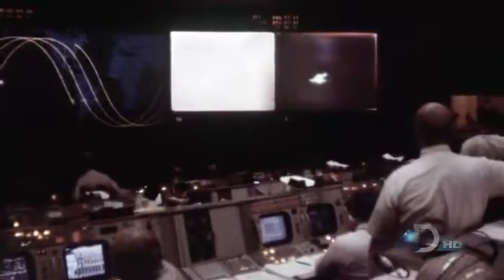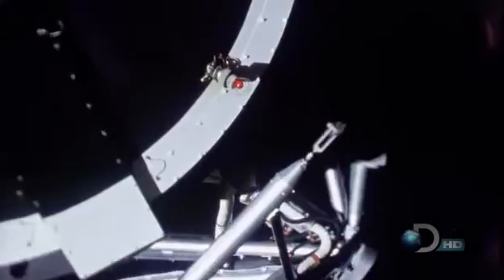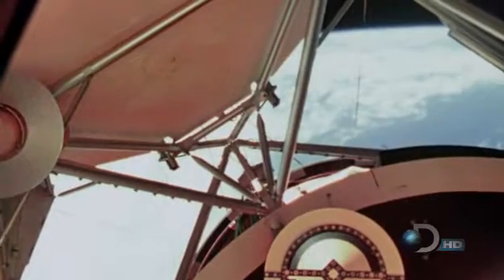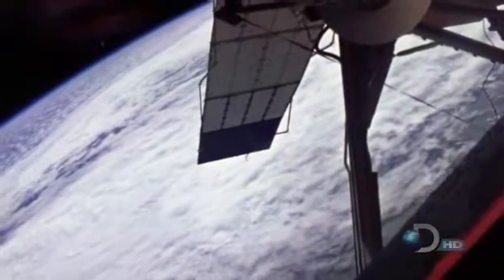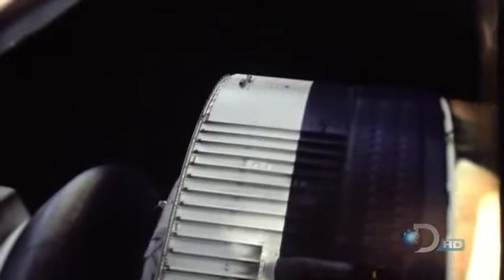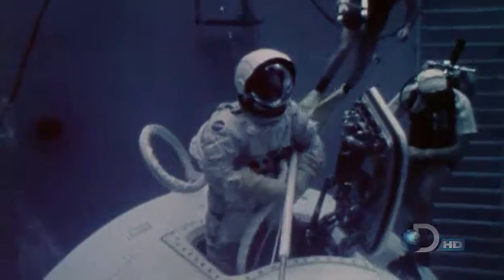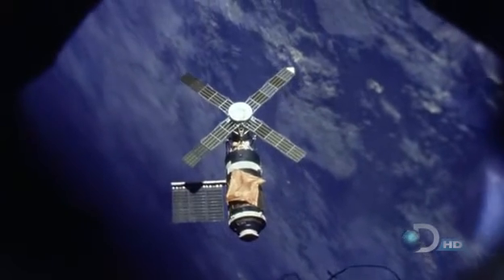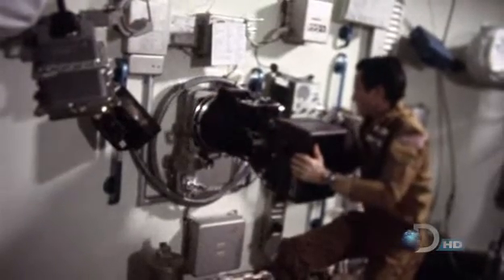When We Left Earth (2of3) Landing the Eagle / The Explorers